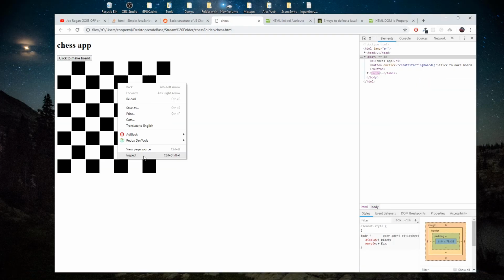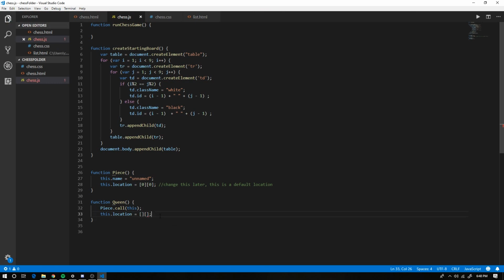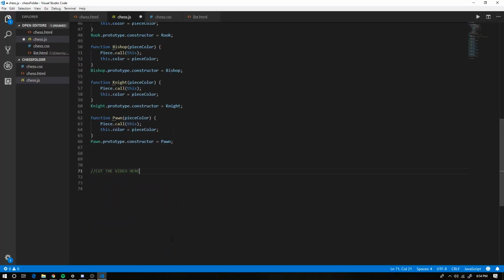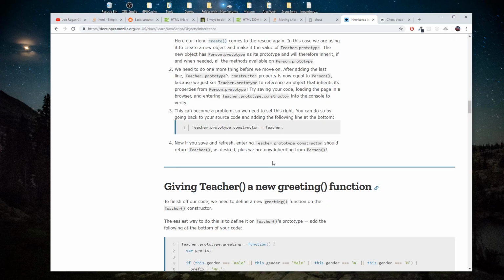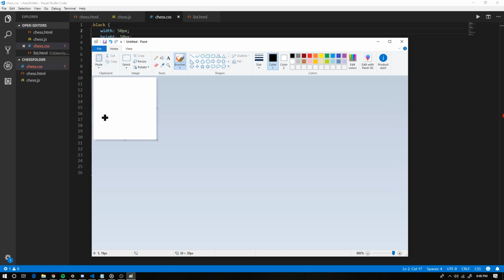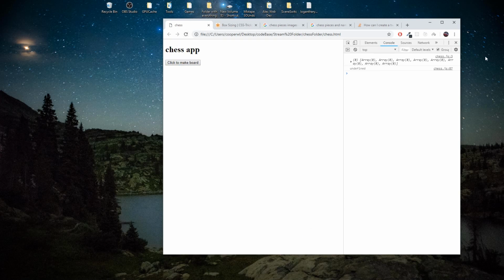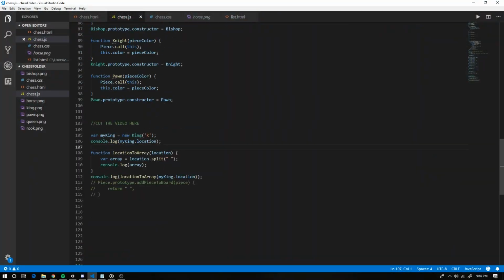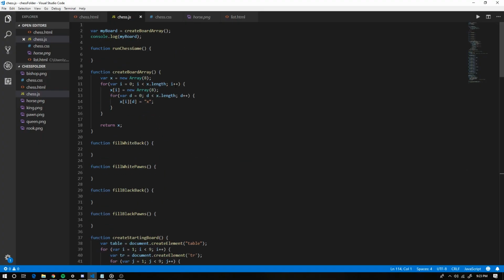Amateur to Pro Dev. Challenge | Day 27 | Starting chess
Starting Chess! Did some basic class setting up and made a Piece class